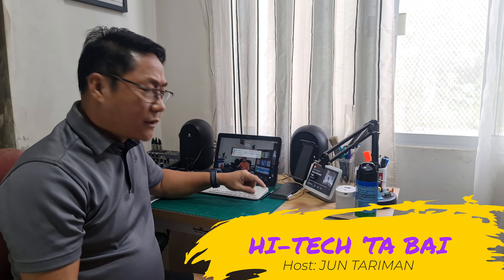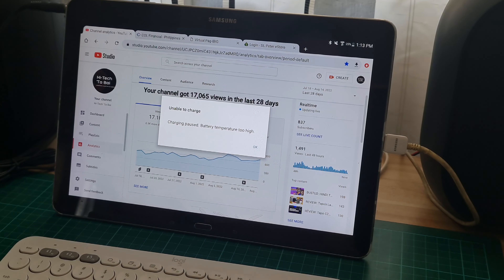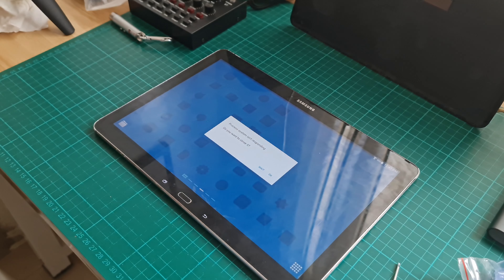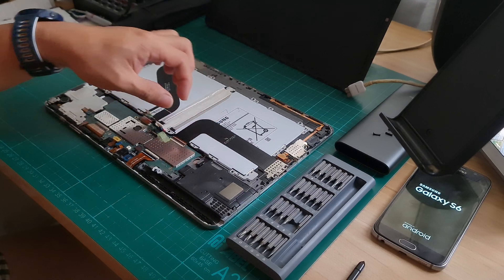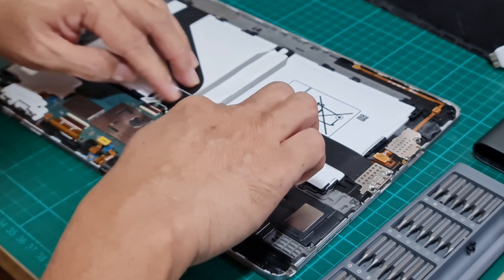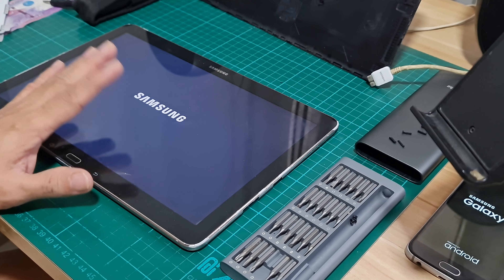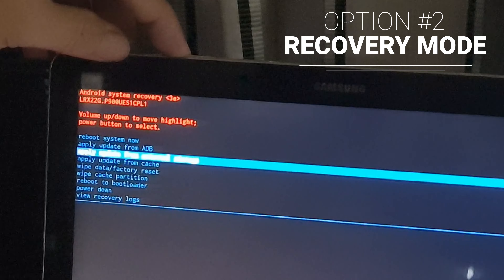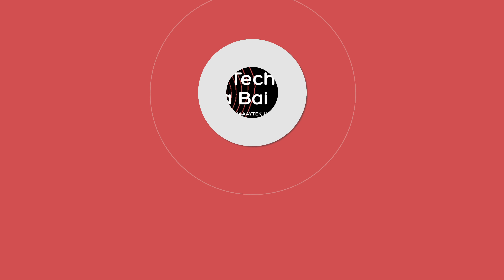TUTORIAL: Samsung SM-P900 Tablet Repair | Battery Replacement | Boot Loop Error Troubleshooting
In this tutorial video, i demonstrated how to repair boot loop error on Samsung SM-P900 tablet.